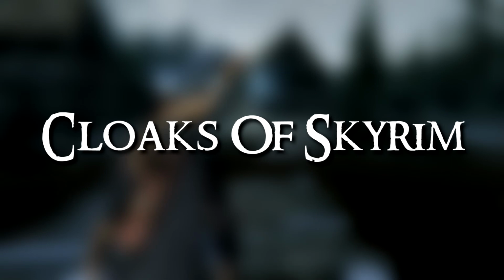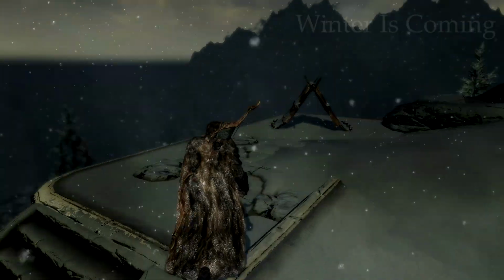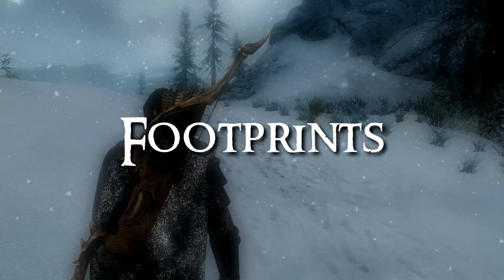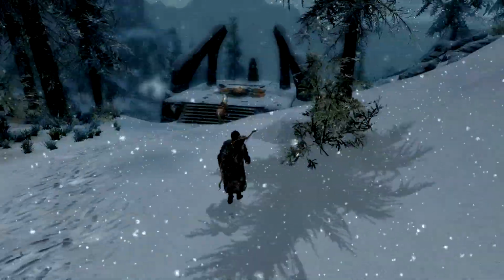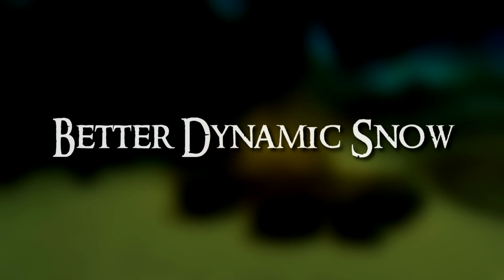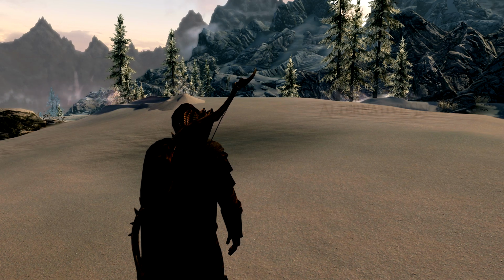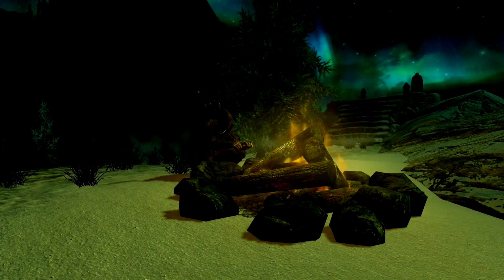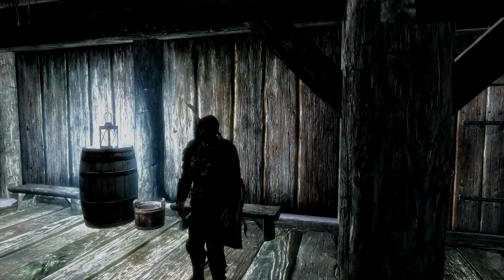Skyrim Mod Collection - Frostfall Essentials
A collection of mods that I deem essential if you are using Chesko's mod Frostfall. (In the video I say the mod is by Isoku, my apologies for this.)